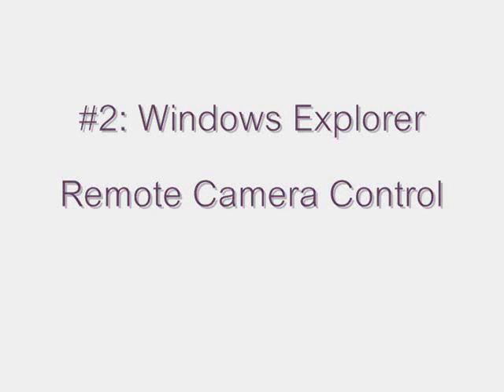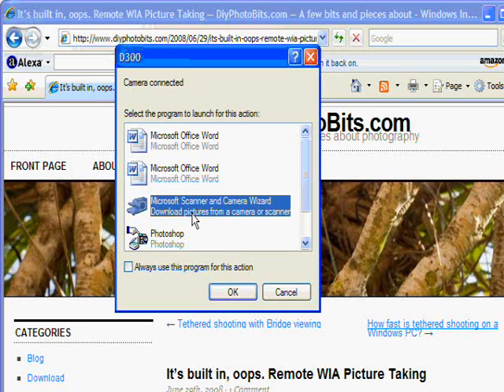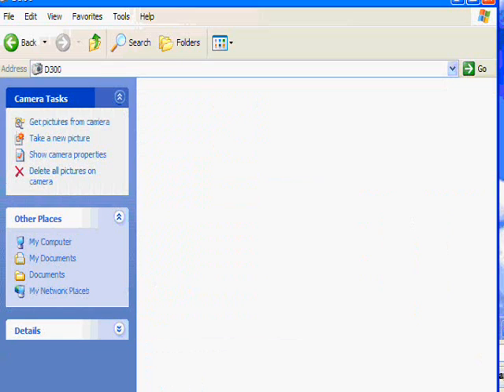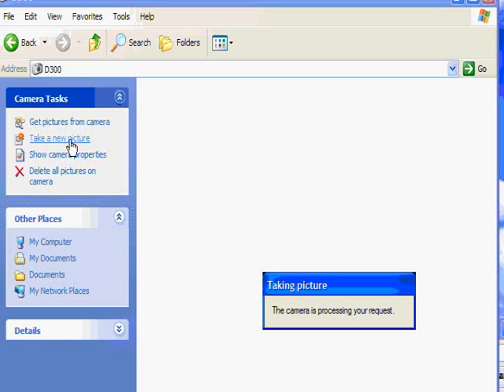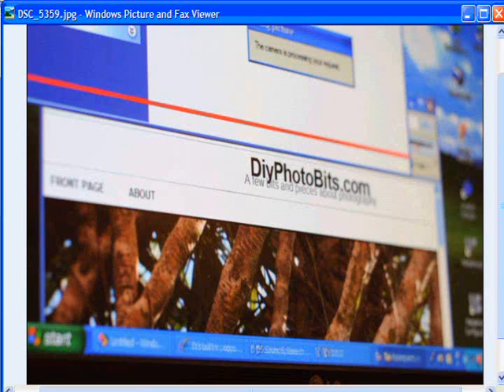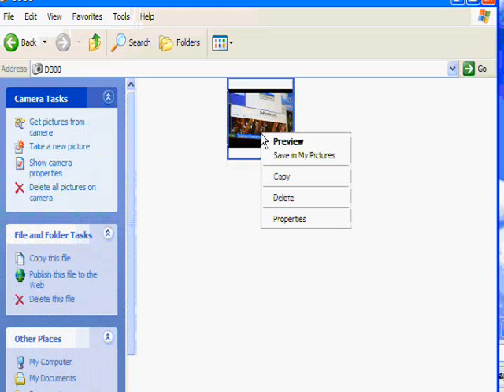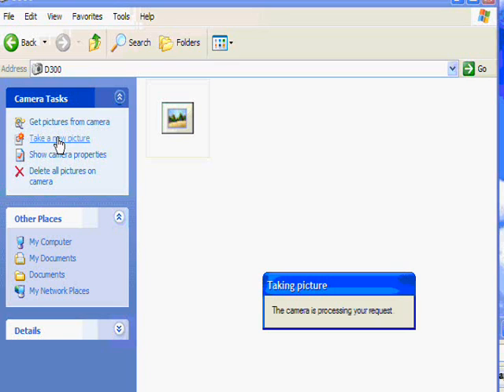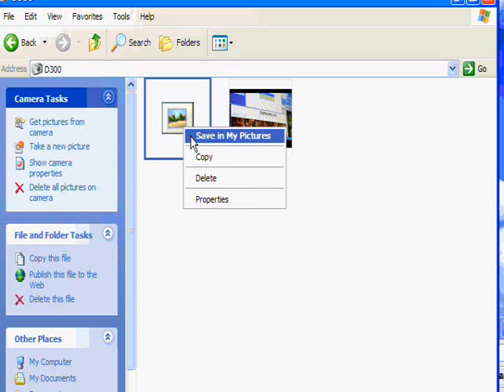Windows Explorer Remote Camera Control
see how to use Windows Explorer to remotely control your camera.  In this video I'm using Windows XP and a Nikon D300 and getting the effect of a remote shutter release, or shutter release cable, by using usb cable instead.